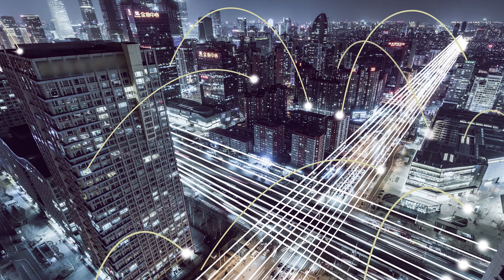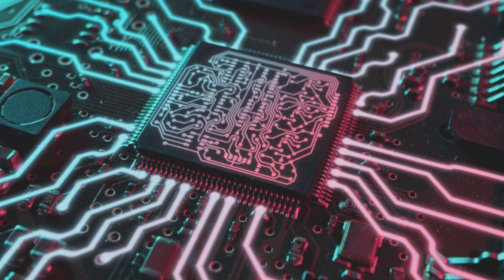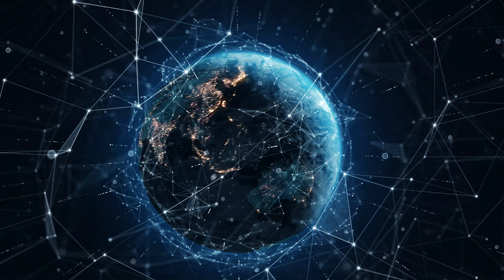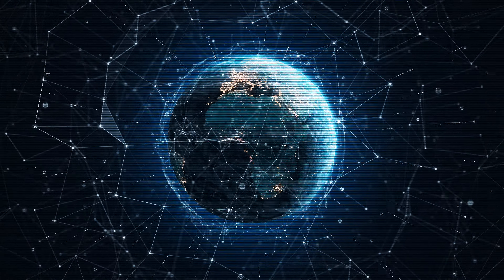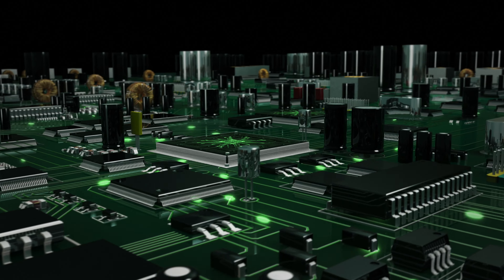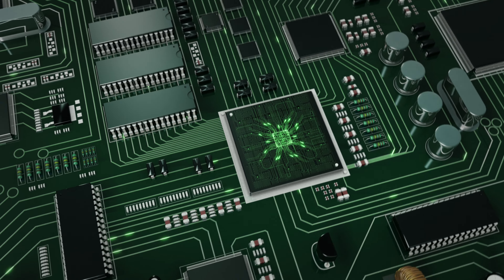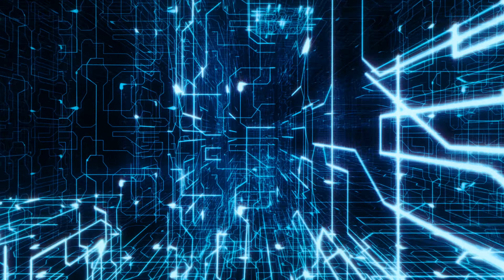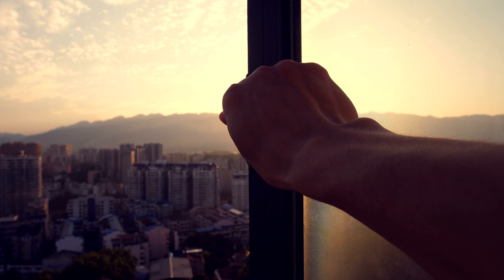Decarbonizing Compute with Arm’s Inherently Efficient IP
The climate crisis is one of humanity’s greatest challenges. Digital technology can help to drive down emissions by unlocking efficiencies and reducing global energy consumption. But technology is not a silver bullet; it too has a carbon footprint. By maximizing performance per watt, Arm’s low-power IP can help to decarbonize compute, ensuring that the benefits outweigh the environmental costs and laying the foundations for a low-carbon future.

0:00 – The prevalence of digital connectivity
0:17 – Achieving greater performance per watt
0:49 – Decarbonizing compute